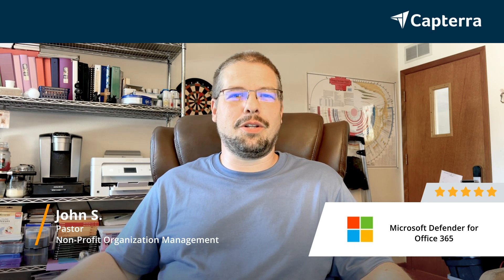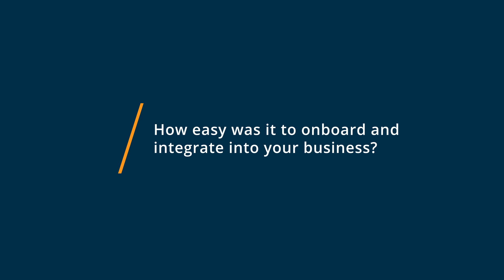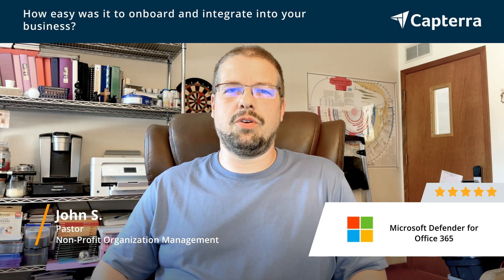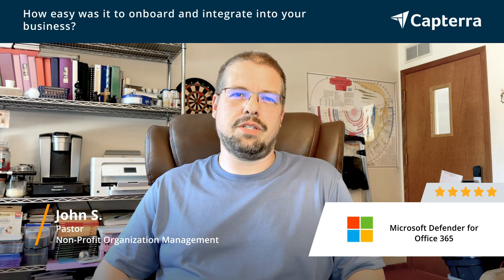Microsoft Defender for Office 365 Review: Anti virus is a must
💡📘 Interested in Microsoft Defender for Office 365? Browse Microsoft Defender for Office 365 reviews, pricing and compare with popular alternatives

Microsoft Defender for Office 365 Review 2022.

Microsoft Defender for Office 365 safeguards your organization against malicious threats..

With Defender for O365 you get Integrated threat protection for all of Office 365 .

0:00 Intro
0:10 What other software products did you consider or switch from?
0:47 What were the reasons you chose Microsoft Defender for Office 365?
1:31 How easy was it to onboard and integrate Microsoft Defender for Office 365 into your business?
2:19 What recommendations do you have for others considering Microsoft Defender for Office 365?